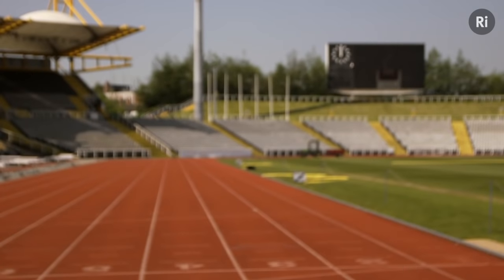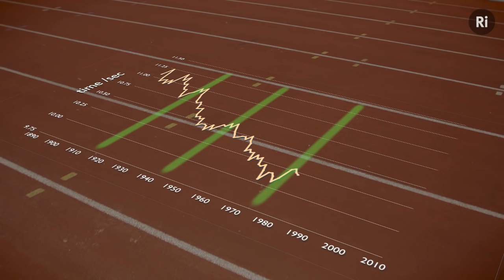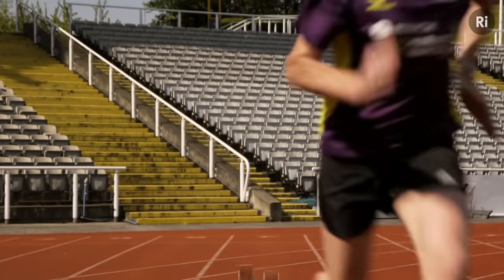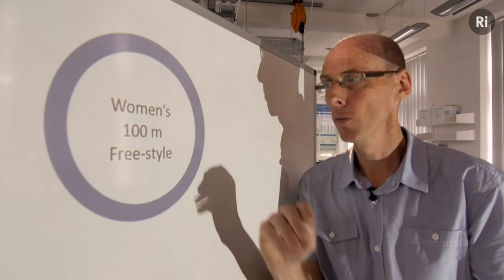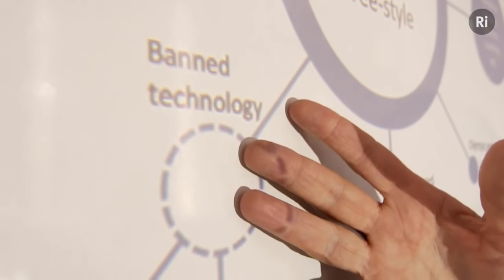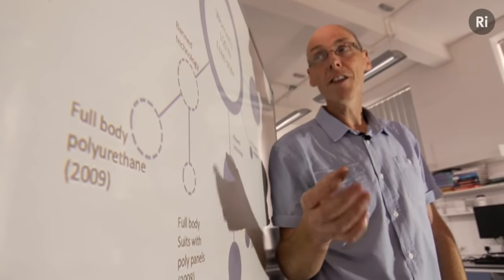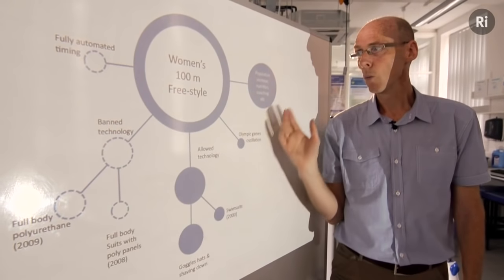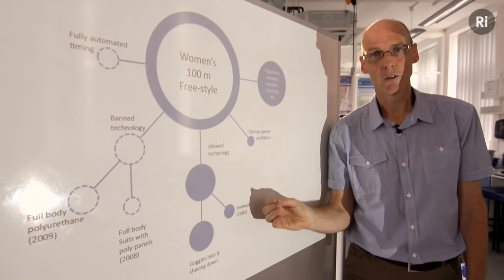Technology in Sport - Is it Cheating?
In the last of his Engineering Sport films, Professor Steve Haake looks at how technology has affected athletic performance over time and how it may hold the key to the future of sport, leading to new rules and even completely new games.